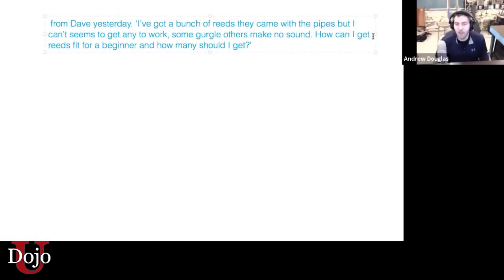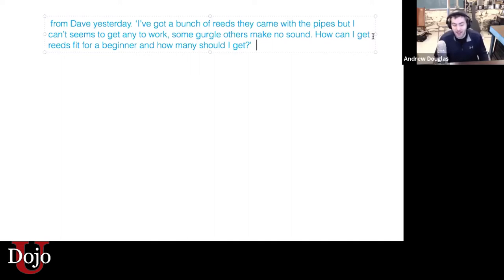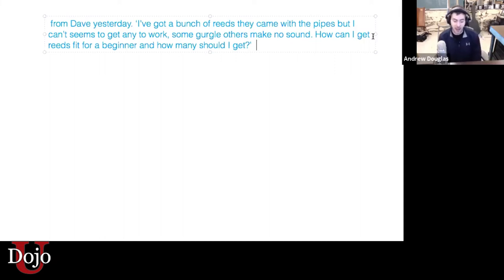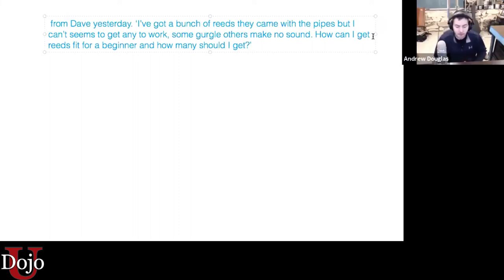Foolproof Reed Selection for Beginners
How do you know what reed to chose when you are a brand new piper?  Your instructor said the reed was easy, but is it right for you?  What do you do if the reed squeals, gurgles, or doesn’t make a sound at all?

Andrew explains a foolproof way to choose your very first reed and every one after that.  Stop struggling and start playing your new pipes!

The Piper's Dojo is one of the USA's most relevant bagpipe supply companies, and also operates "Dojo University," the world's first online piping school. The Dojo engages thousands of retail and educational customers around the globe, by harnessing the power of the internet to help connect those in the world who share a specific passion; enriching one's life through bagpipes.

This channel is our way of providing as much value as possible to the bagpipe world by sharing knowledge, taking your questions, interviewing pipers at all stages of development, and just generally talking bagpipes with the e-world.